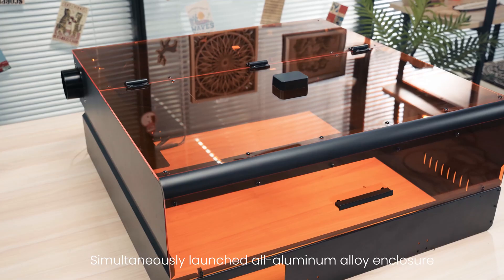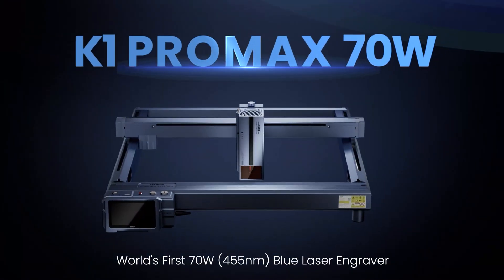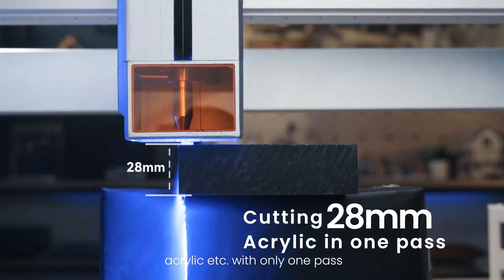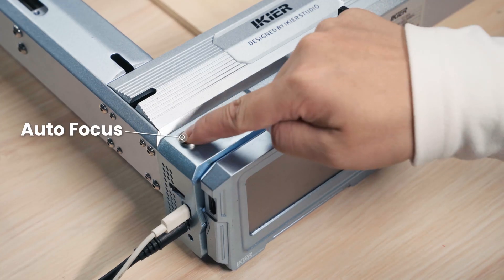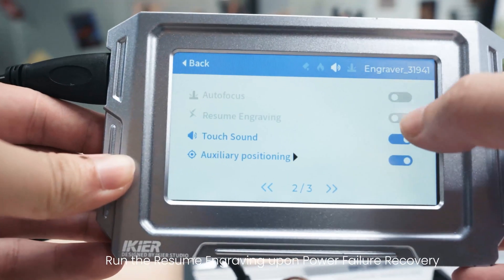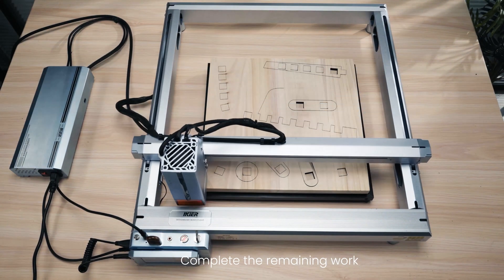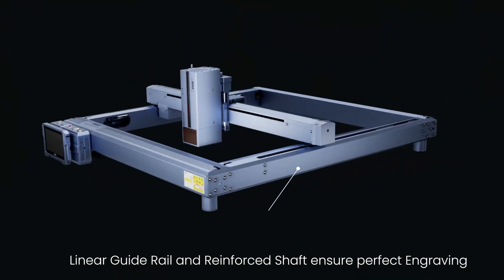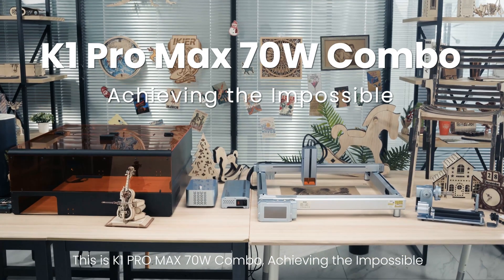iKier K1 PRO MAX 70W Combo Debut! World's First 70W Blue Laser Engraving Machine.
▶iKier K1 PRO MAX 70W Combo Debut
💡Your creativity shouldn't be bogged down by Efficiency issues.
🌟Exclusive highest power lasers redefine the possibilities:
💪Ideal for high-speed processing and deep cutting—𝐦𝐨𝐫𝐞 𝐦𝐚𝐭𝐞𝐫𝐢𝐚𝐥𝐬, 𝐡𝐢𝐠𝐡𝐞𝐫 𝐞𝐟𝐟𝐢𝐜𝐢𝐞𝐧𝐜𝐲.
🔋𝐄𝐥𝐞𝐜𝐭𝐫𝐢𝐜 𝐚𝐮𝐭𝐨𝐟𝐨𝐜𝐮𝐬 Pinpoint precision in 8 seconds.
💦 𝐑𝐨𝐛𝐮𝐬𝐭 𝐒𝐭𝐫𝐮𝐜𝐭𝐮𝐫𝐞 Modular design for quick installation in just 15 minutes.
New information on the new enclosure E2 is publicly available!
Don't miss out on this electrifying video – witness the lasers unfold! ⚡️